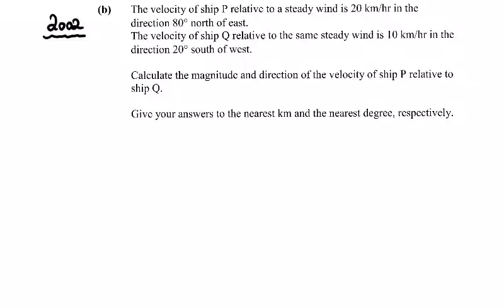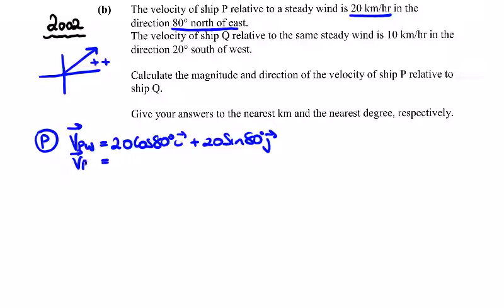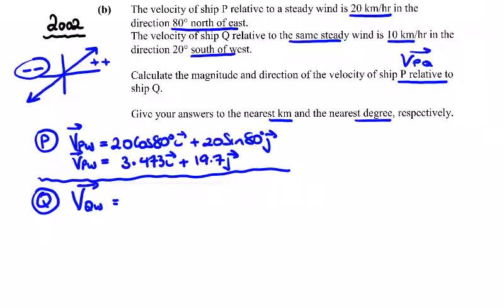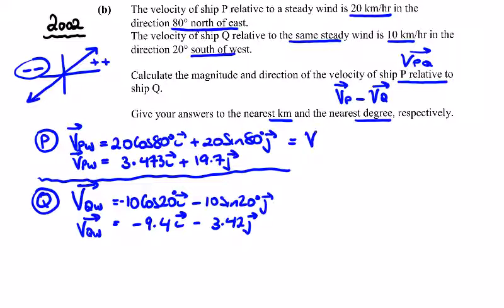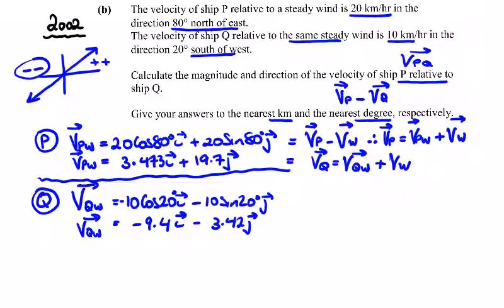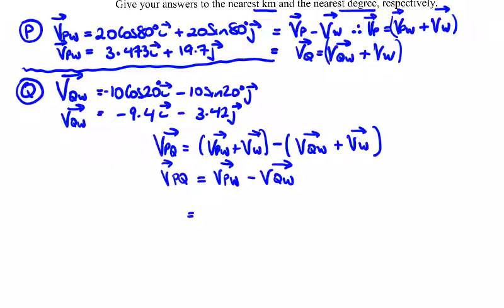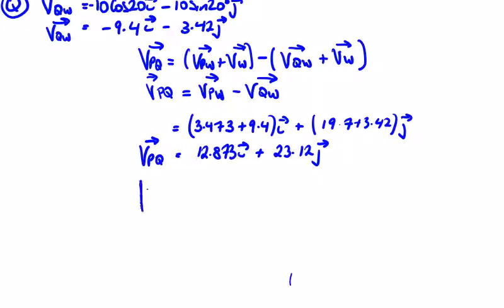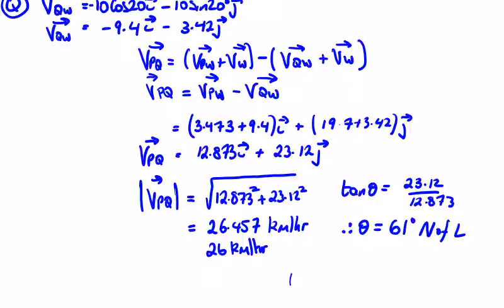2002 Relative Velocity Q2b